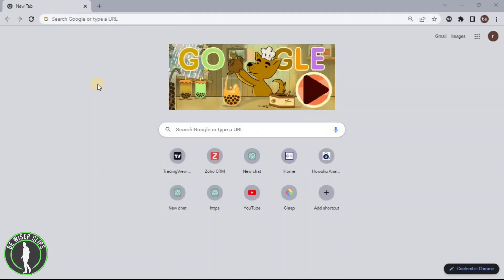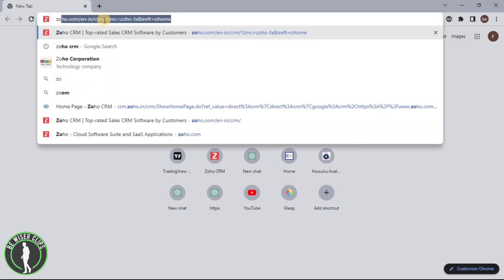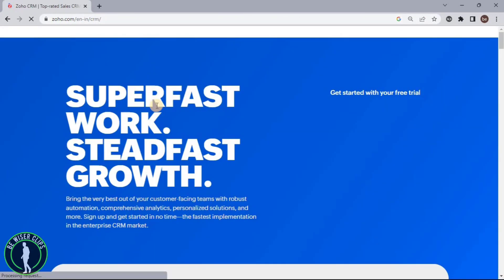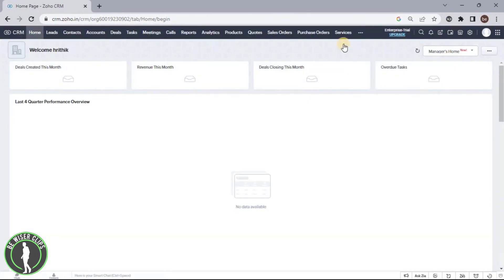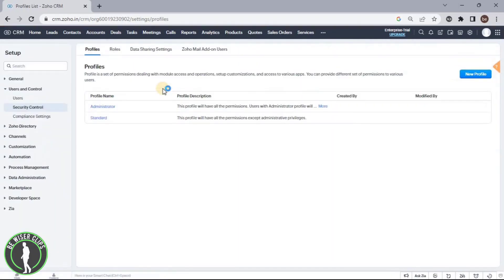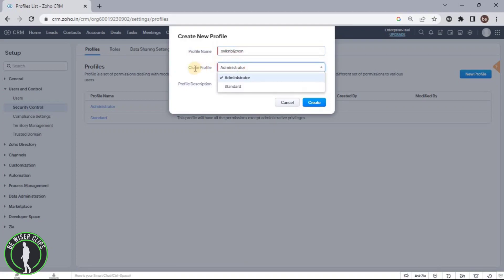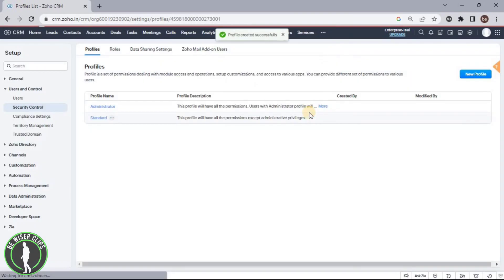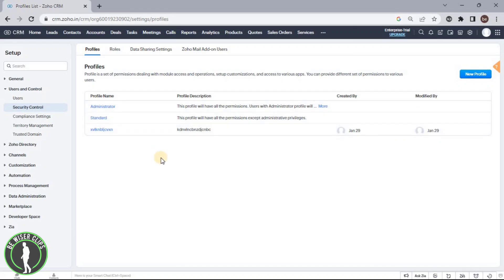How To Create Multiple Profiles on Zoho CRM | Zoho CRM Tutorial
How To Create Multiple Profiles on Zoho CRM

This video shows you How To Create Multiple Profiles on Zoho CRM Easily! Watch this Video till the end to learn How To Create Multiple Profiles on Zoho CRM.

Were you able to figure out How To Create Multiple Profiles on Zoho CRM on the Phone? Share this with your friends who want To Create Multiple Profiles on Zoho CRM.

Problem Solved in this Video-:

zoho crm
zoho
zoho crm tutorial
crm
zoho crm training
zoho tutorial
zoho corporation
zoho crm profiles
zoho consultant
zoho crm roles
user management
zoho one
zoho crm users
zoho crm demo
zoho training video
zoho crm video tutorial
zoho crm roles and profiles

What Do you Think of How To Create Multiple Profiles on Zoho CRM on Mobile?

We provide Tutorials on NFT, Shopify , Amazon FBA , How to Make Money , Apps , Softwares. Learn